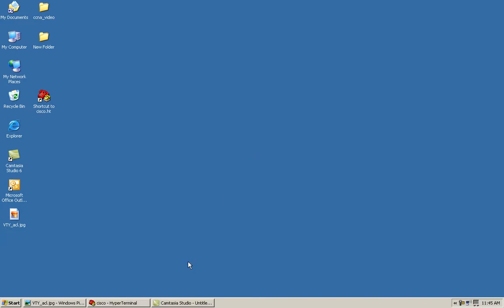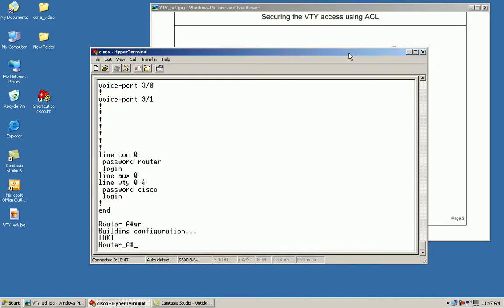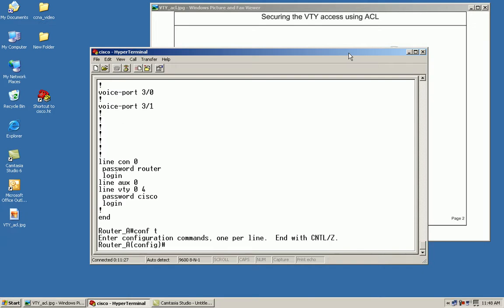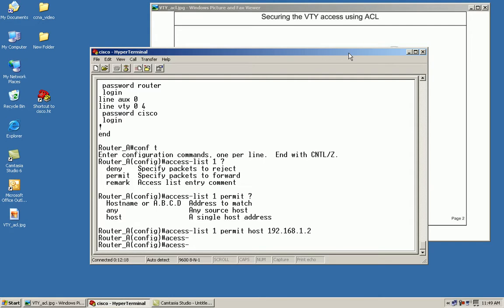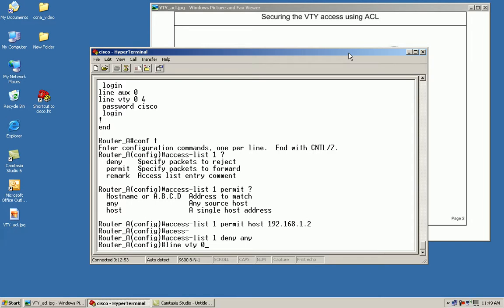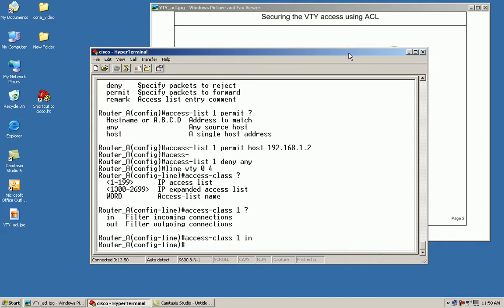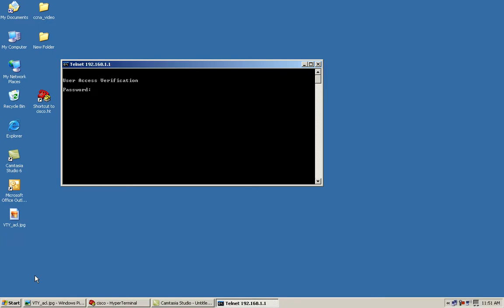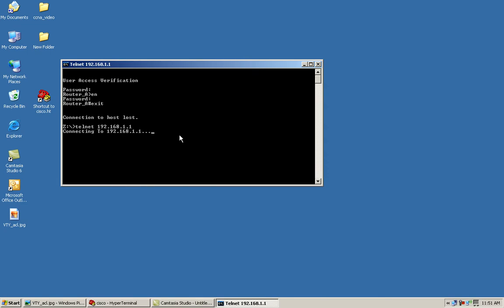How to Secure Telnet access on a Cisco device using Access Control List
This how-to video explains how to setup a Access Control List (ACL) and apply it to your VTY's interfaces.